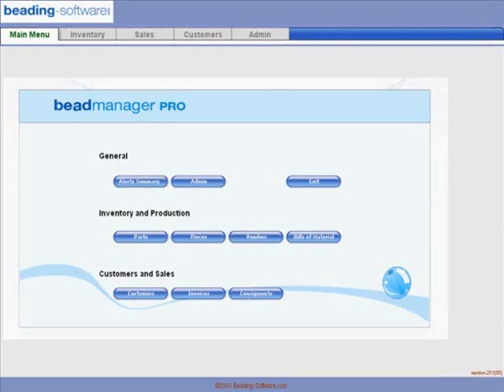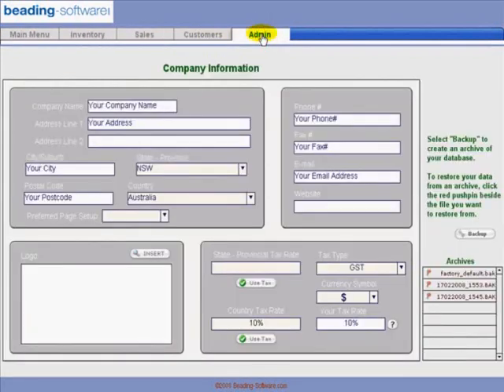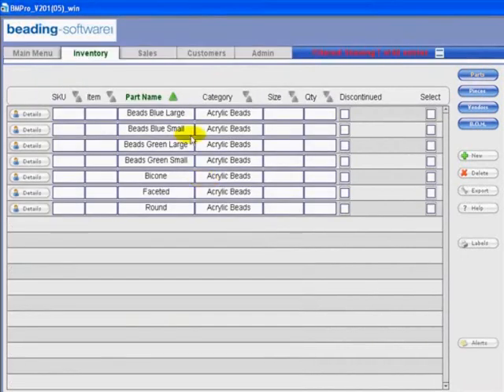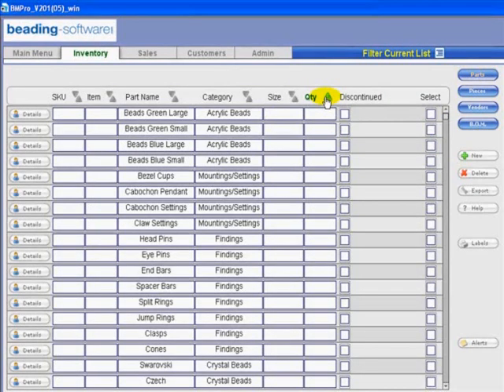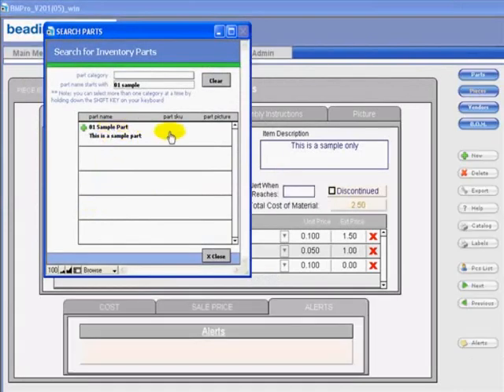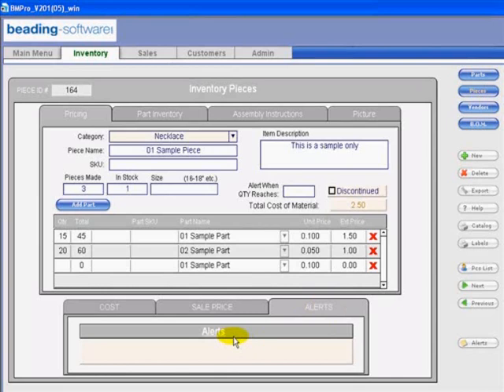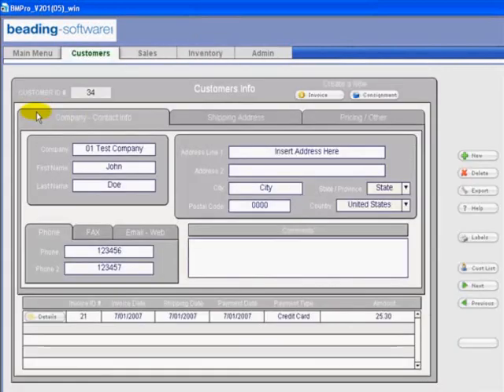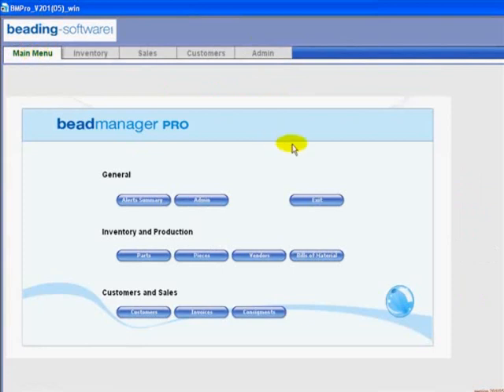Jewelry Software - Bead Manager Pro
Jewelry Software Bead Manager Pro saves time in your beading business.  Manage stock levels, create invoices, catalogs and labels and more.